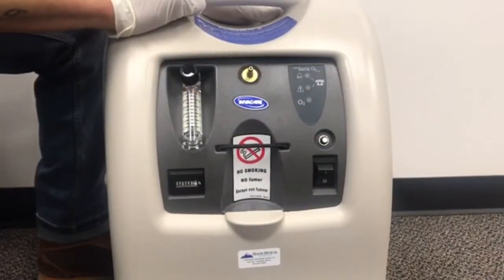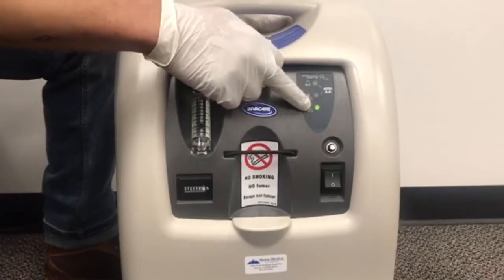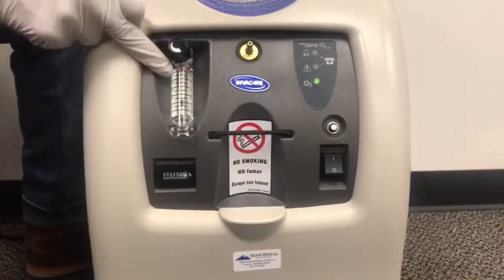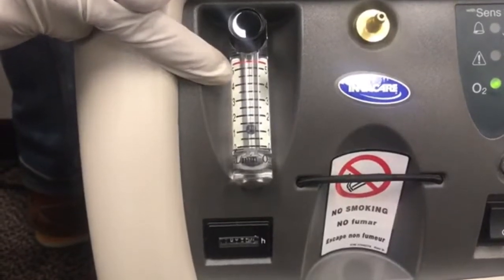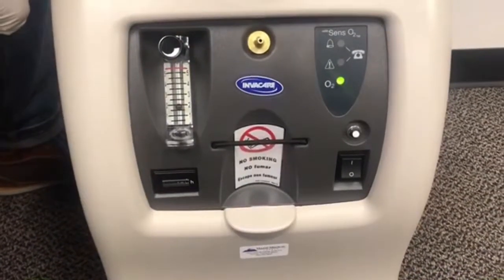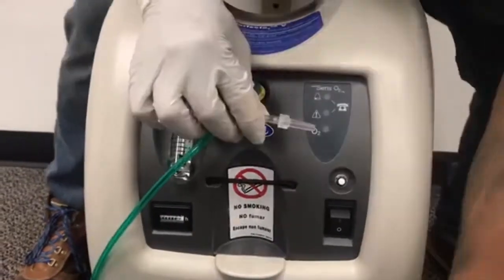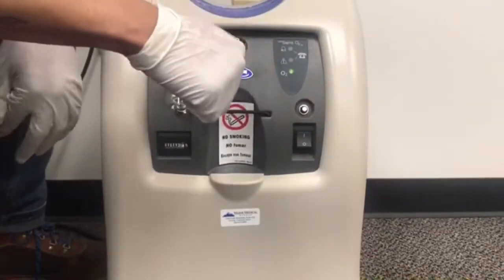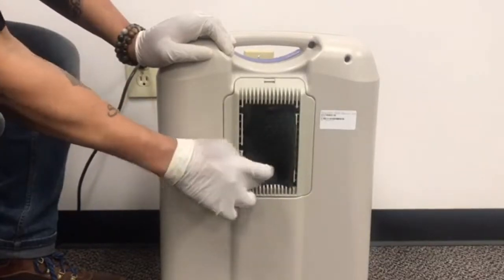oxygen concentrator basics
ok, ladies and gentleman today Kwame will be showing how to use your perfecto2 concentrator.

"WE LOVE HELPING PEOPLE!"